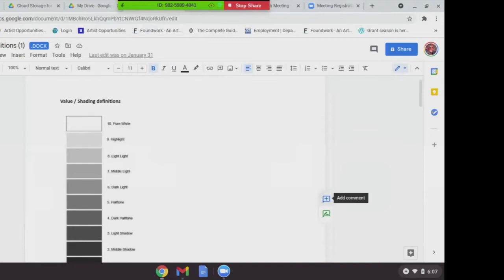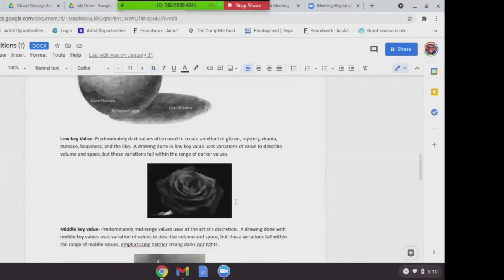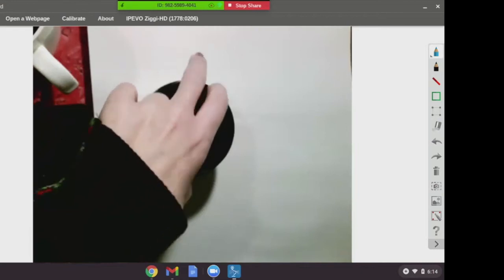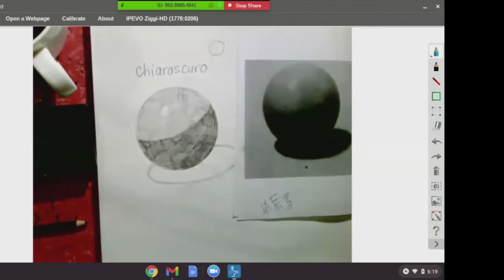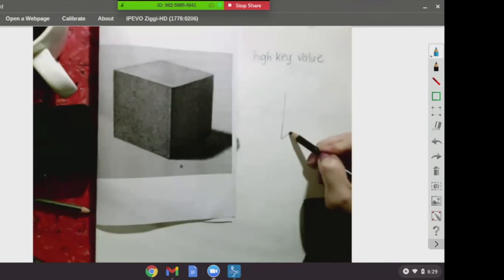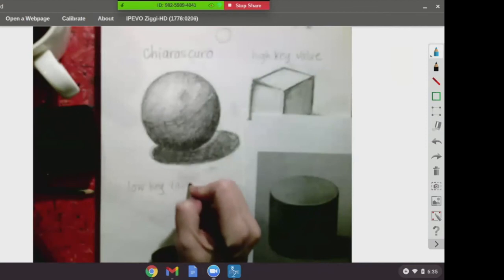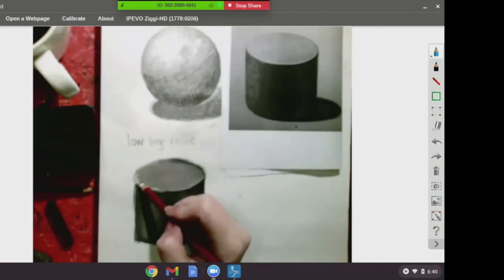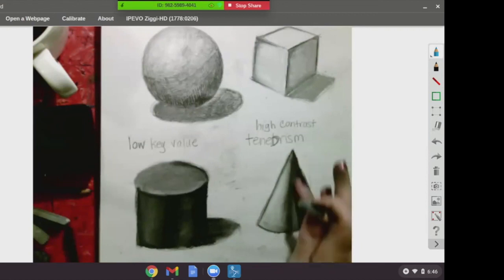KATIE MCGUIRE DRAWING TECHNIQUE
​Artist council members were invited to practice drawing techniques on basic and more complex objects with Art Center artist-instructor Katie McGuire.

Based in Los Angeles, Katie specializes in portraits and figures influenced by symbolism, expressionism, Tarot Cards, surrealism, CoBra, Bay Area figurative painting and some contemporary artists.

Recommended Supplies:
Pencils
Ruler
Blender
Q-tips
Paper towels
Black, white, and gray colored pencils
Black, white, and gray charcoal
Black and white charcoal pencil